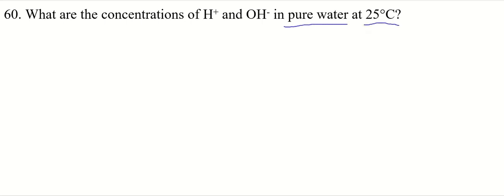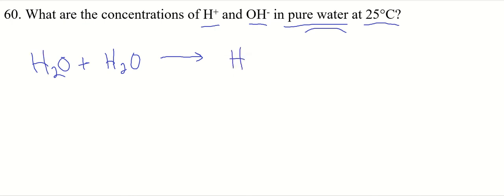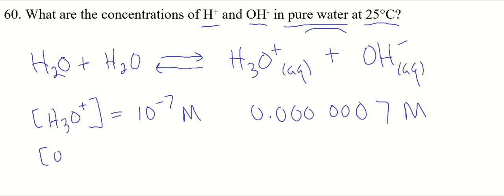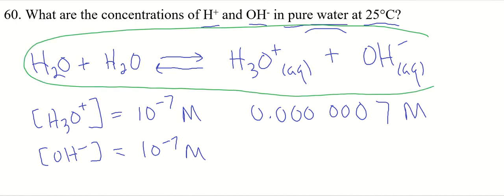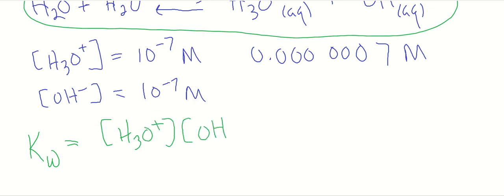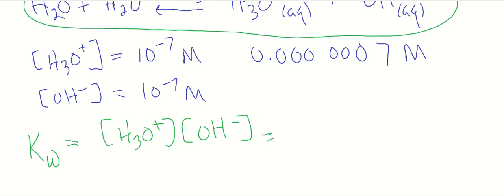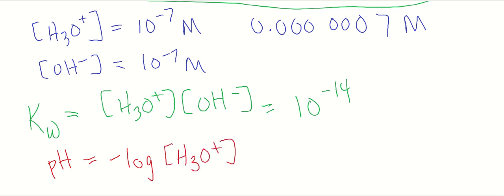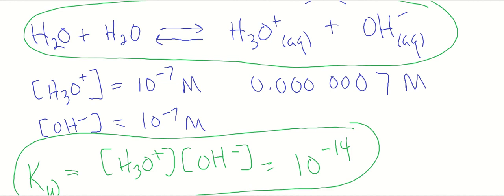60. Concentrations of hydrogen [H+] and hydroxide [OH-] ions in water at 25°C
Chapter 19, Problem 60:
What are the concentrations of H+ and OH- in pure water at 25°C?

62. Why is the pH of pure water at 25°C equal to 7.0?

ᶜᴹᴸ